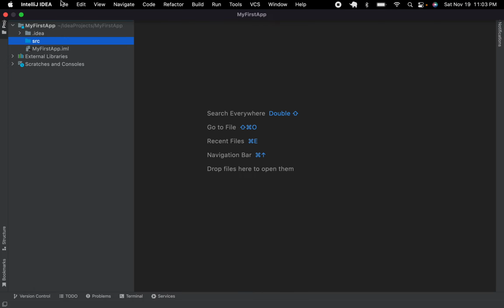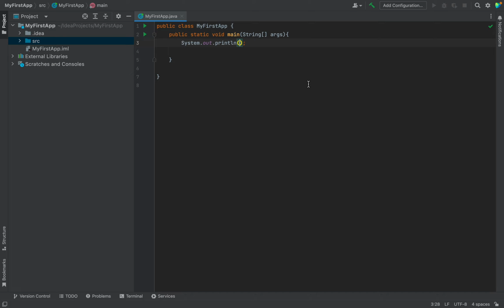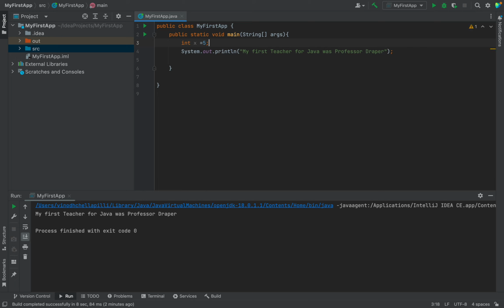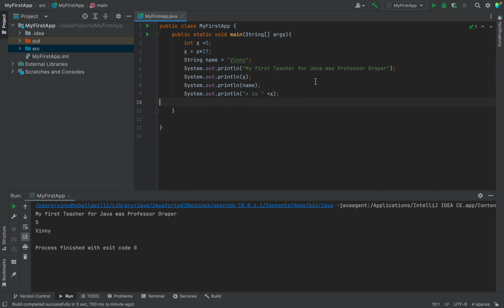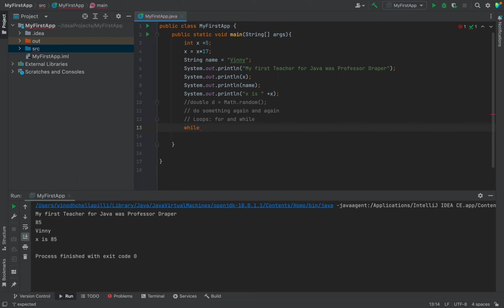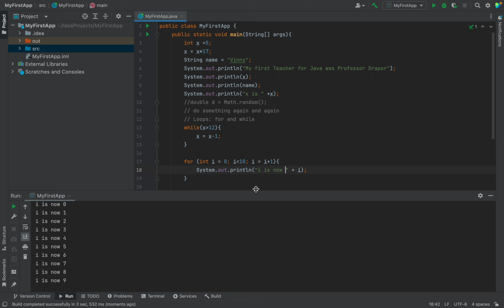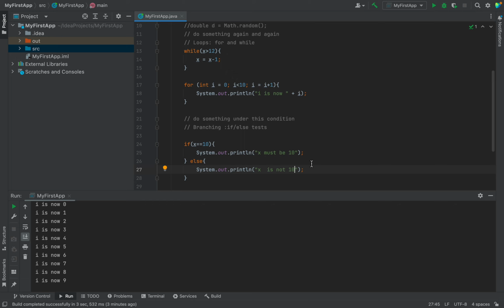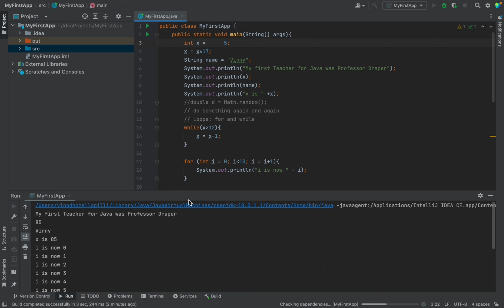Java beginner course part 1